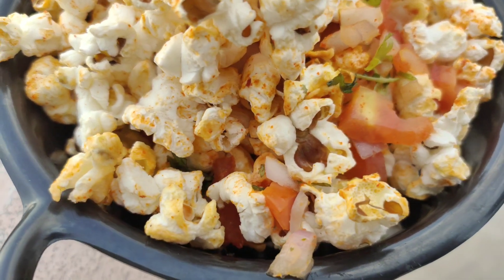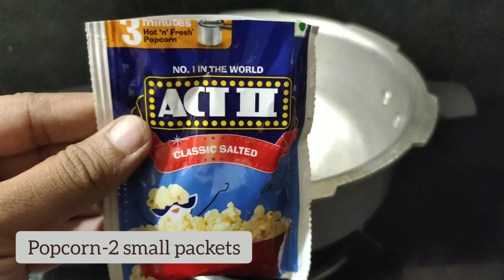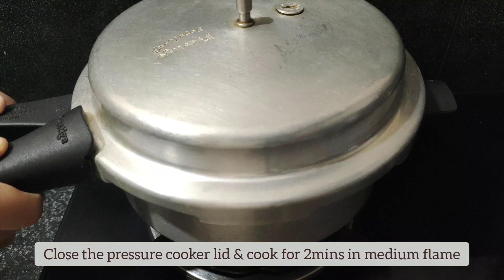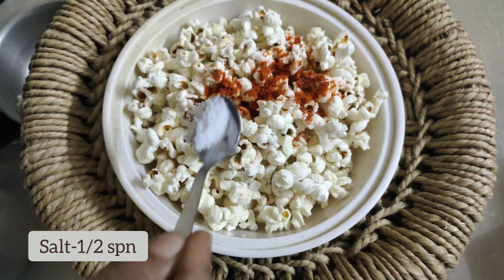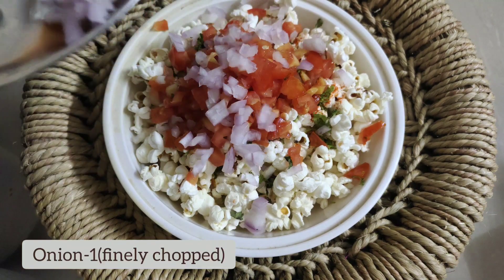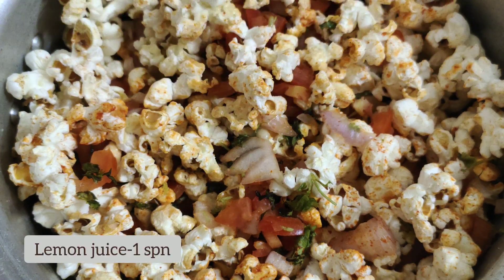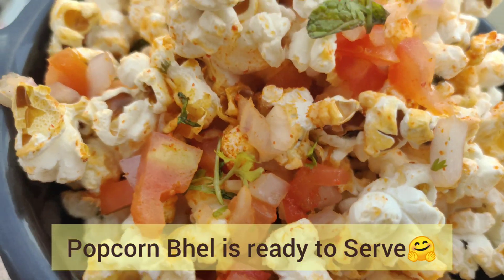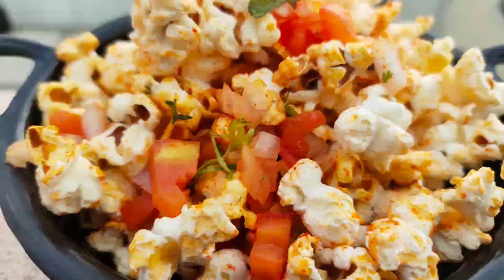Popcorn Bhel | సాయంత్రం చాయ్ తో పాప్కార్న్ భేల్ | Evening Snack | Popcorn Fusion